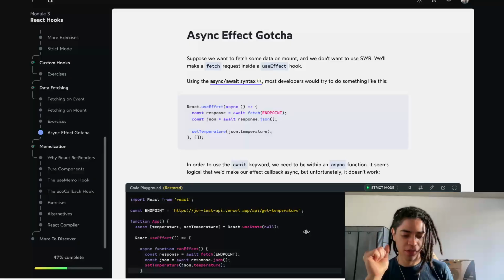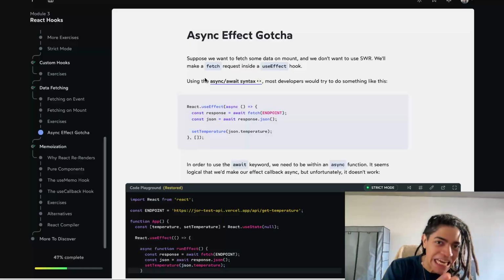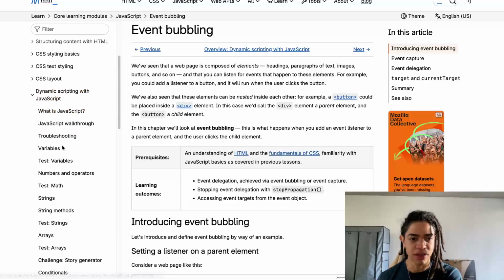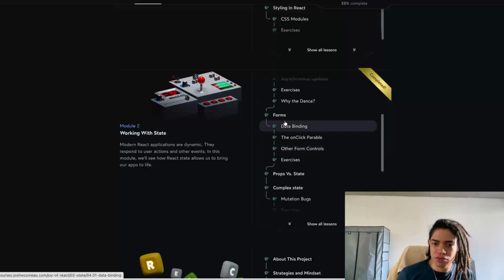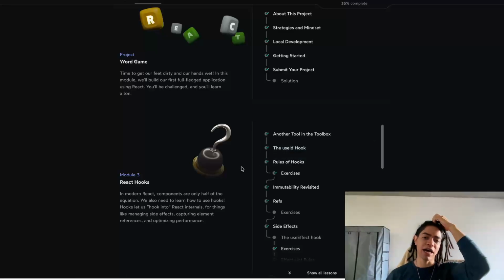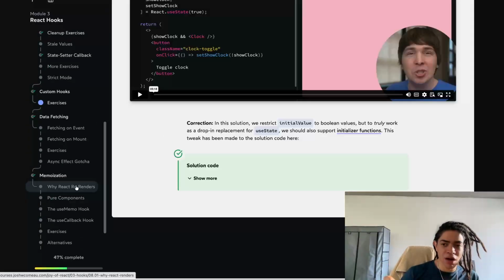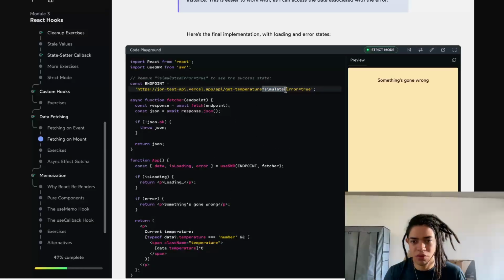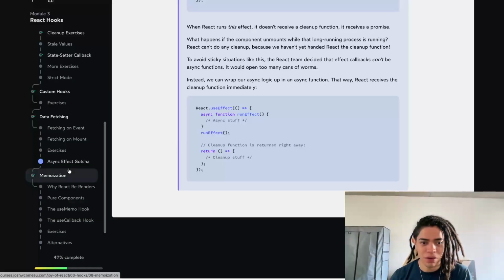The Joy of React : Quick recap history of React and Data fetching on the web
A summary on :
1. Why we have React?.
2. Why MVC has shown to be not ideal at scale web-rich apps
3. The anatomy of React
4. The modern web development with React
5. How a project look like in React
6. Convenient ways to describe UI using JSX
7. The anatomy of a React Component
8. Basic UI operations in React,
   8.1. Listing elements
   8.2 Conditionally rendering
   8.3 Styling
   8.4 Tools in React
9. How events are handled in the browser vs React
10. How to add interactivity with useState
11. The "core loop" rendering
12. Basic UI operations in React pt 2
    12.1 Forms
    12.2 Text, Password, Email inputs
    12.3 Select
    12.4 Radio & Checkboxes
13. Working with complex state in useState
14. Props vs State
15. State management
16. Component Instance
17. Why do we have React Hooks?
18. React hooks rules
19. Common React hooks and use cases
   19.1 useId
   19.2 useRef
   19.3 useEffect
20. Custom hooks or the ability to define app level behavior
21. A bit of Data fetching History on the Web
22. Data fetching as custom hooks and tools